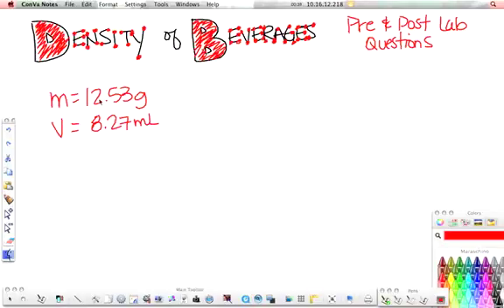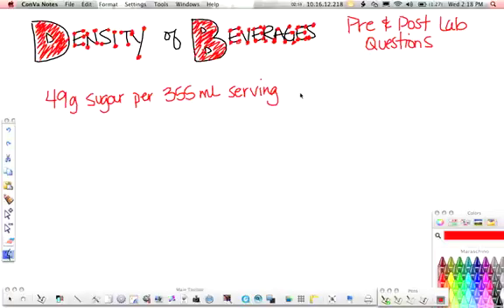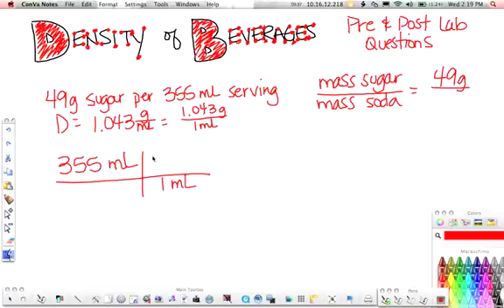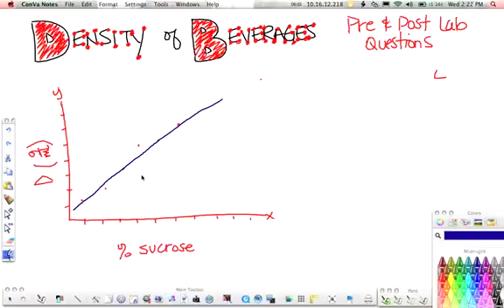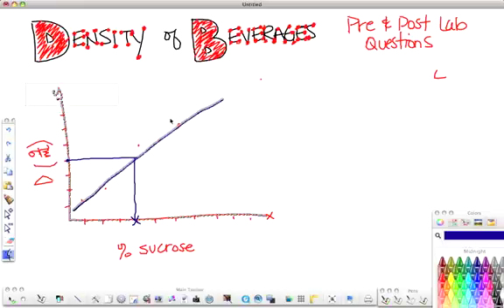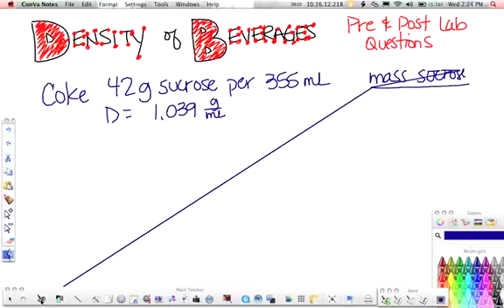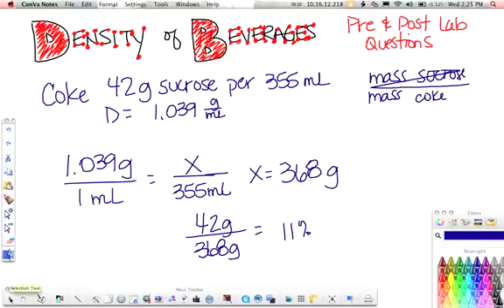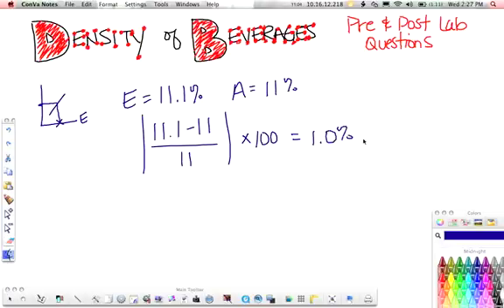Beverage Lab Questions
These are the pre- and post-lab questions from the Beverage Density lab.  The lab video itself is posted on Mr. Moss's you tube page (link on the class web page).